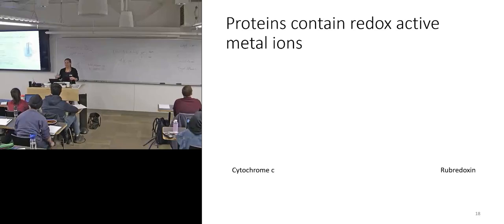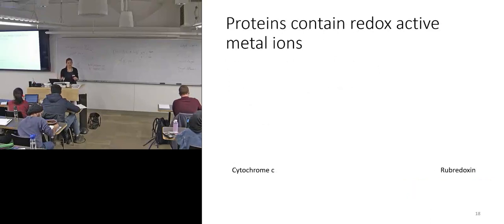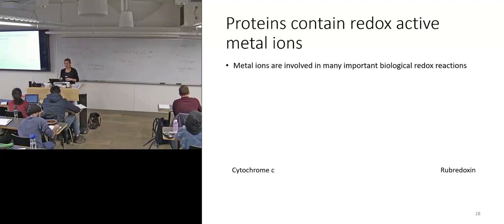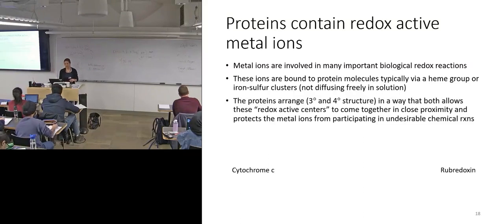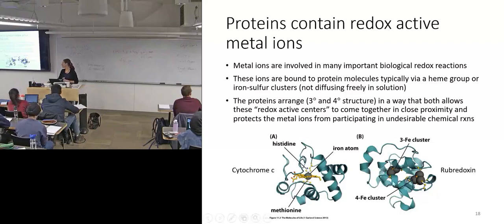Redox of metal ions in proteins